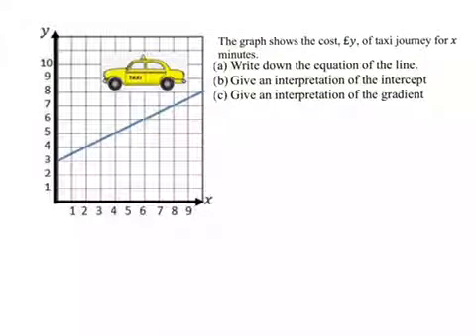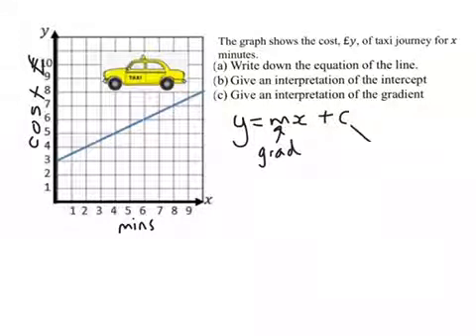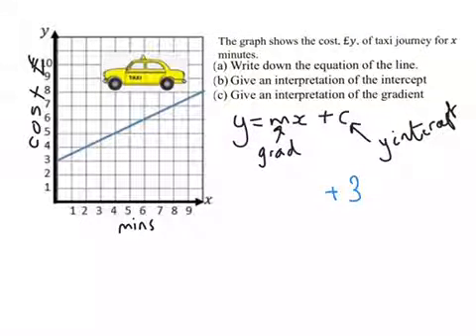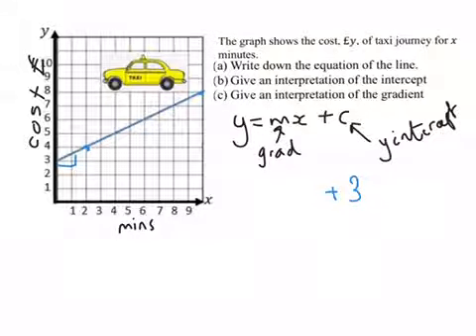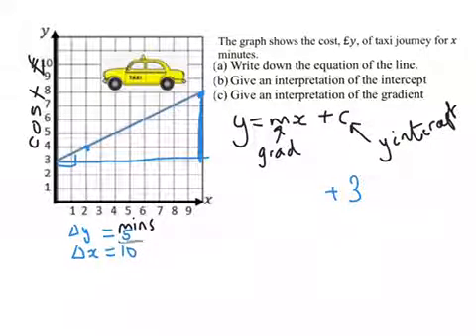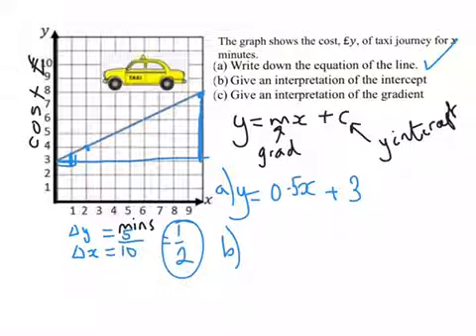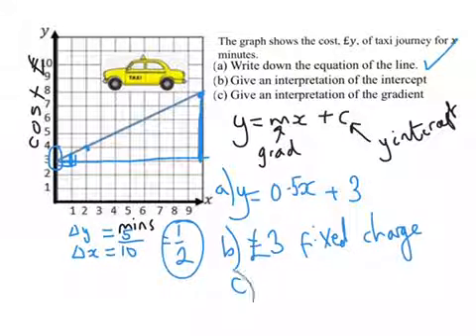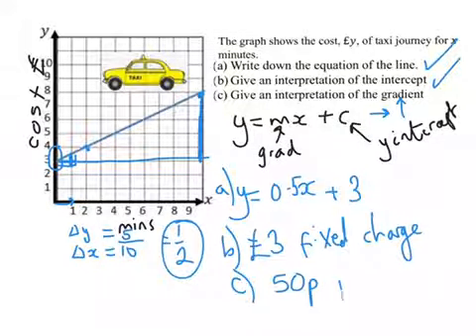Q8 interpreting real life graph linear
Y11 hwk